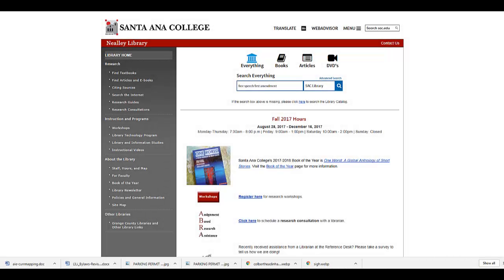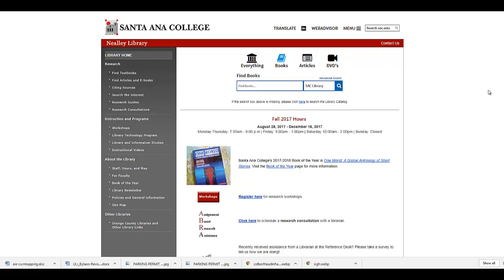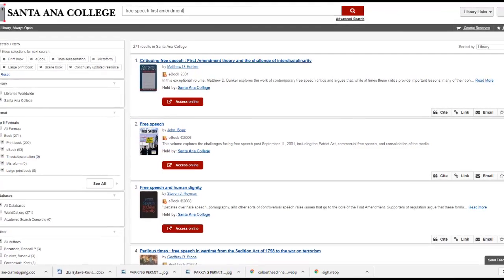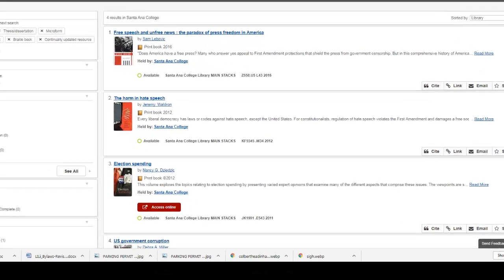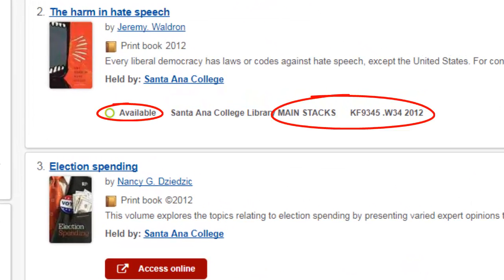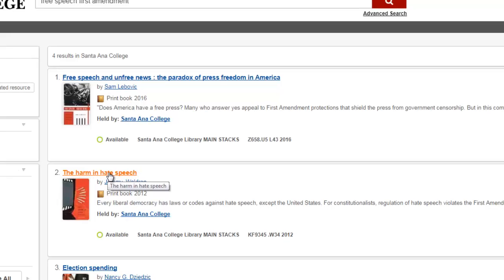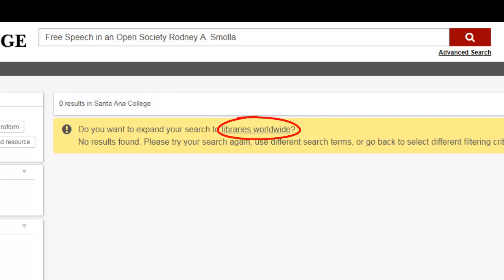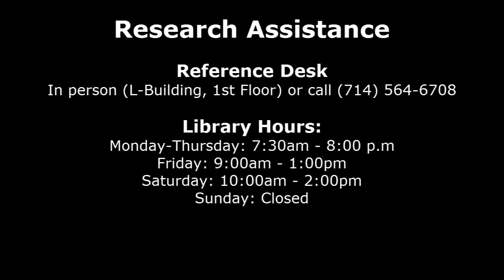Searching the Library Catalog